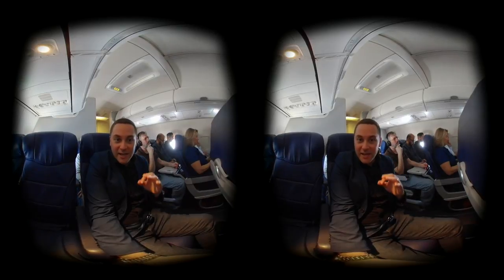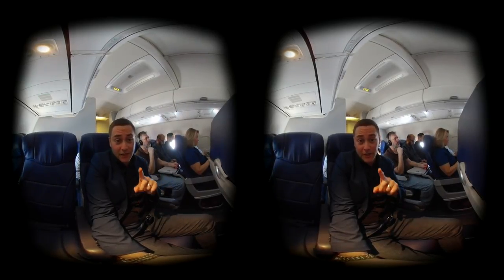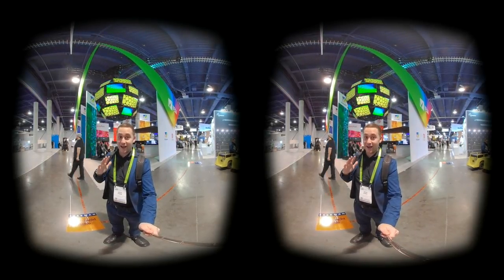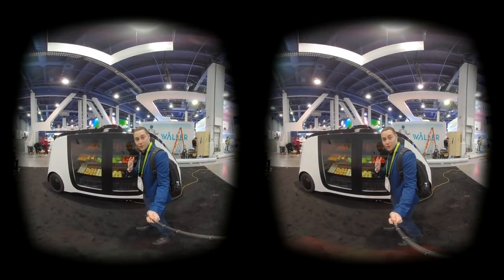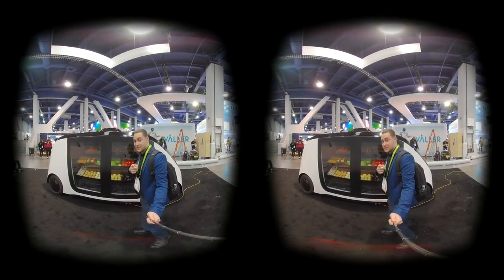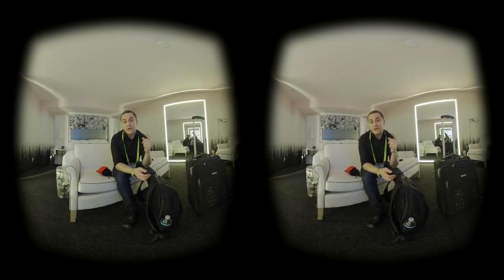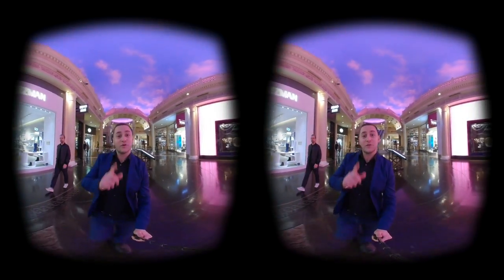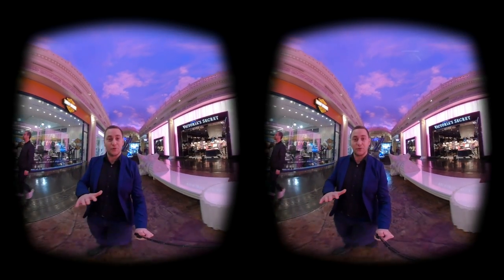5 TIPS TO SURVIVE CES!!